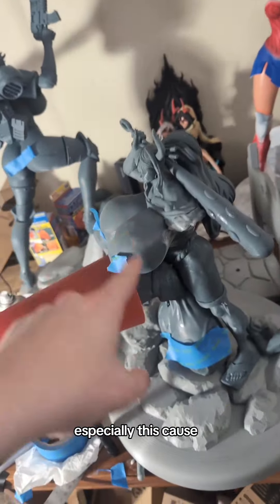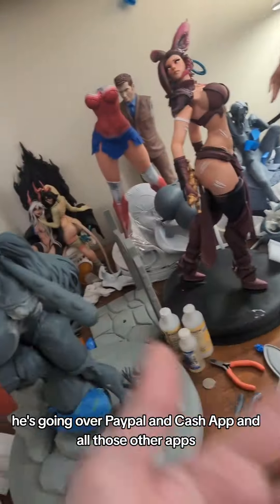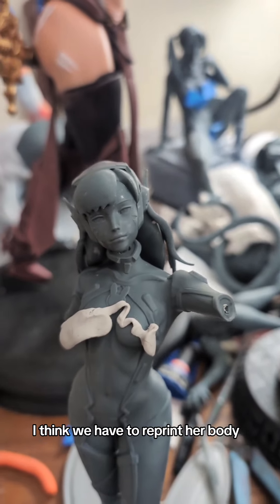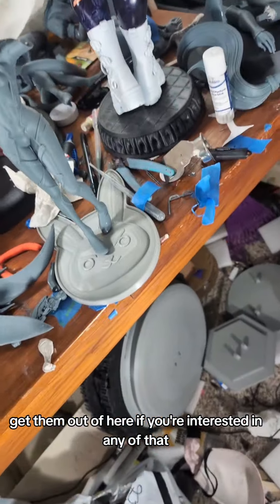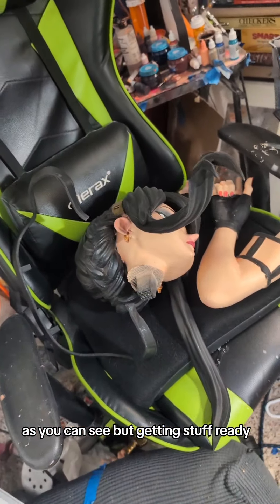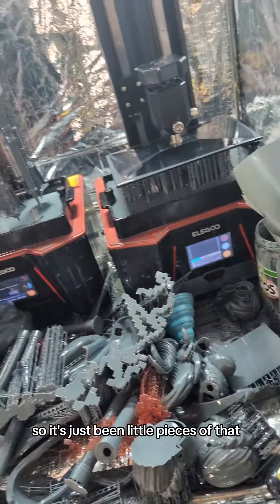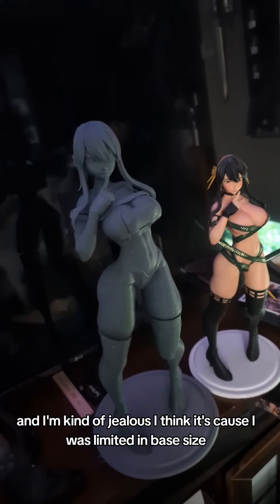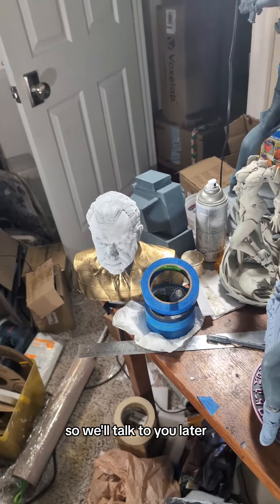the ebay auction